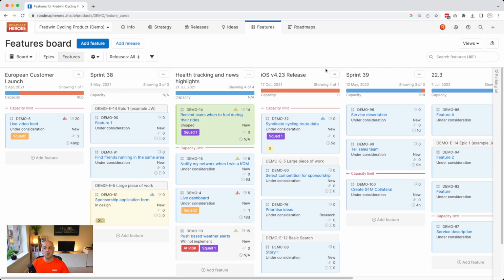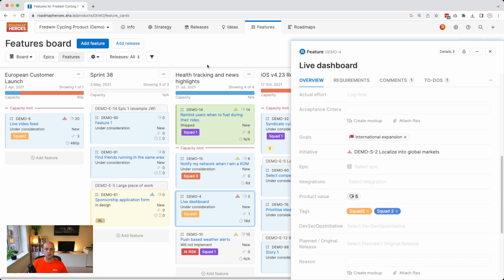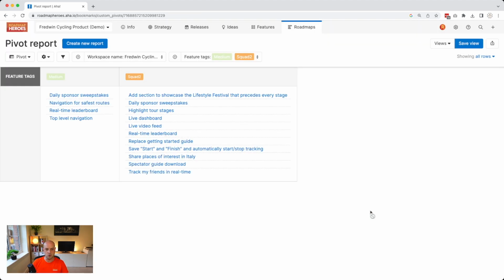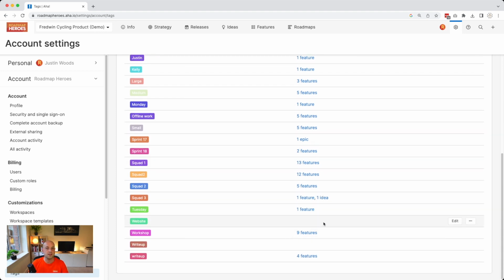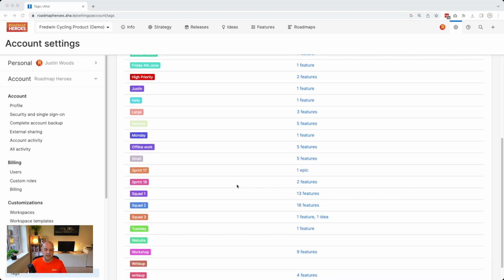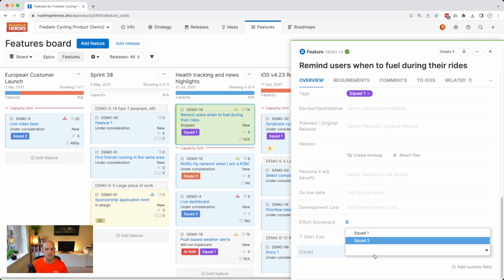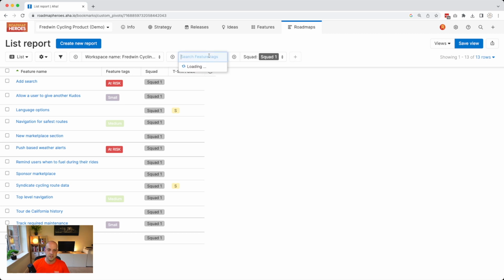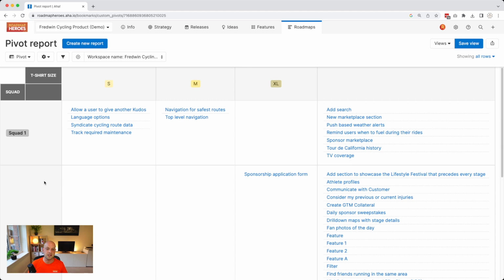Why using tags could be limiting your Aha! reports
In this video I share with you some of the benefits and drawbacks of using the Tags field in Aha! Roadmaps.

I'll show you some of the limitations this can have on your reports and how you can transition to use custom fields for better data quality and improved decision making.

Timestamps:
00:00 Introduction
01:49 Benefits and drawbacks of the Tags field
04:30 Limitations of the Tags field in reports
07:48 Looking at the tags field in admin
08:19 How to clean up your Tags field
11:18 How to transition from Tags to dedicated custom fields
16:08 Using custom fields to super charge your reports and decision making
17:16 Closing remarks